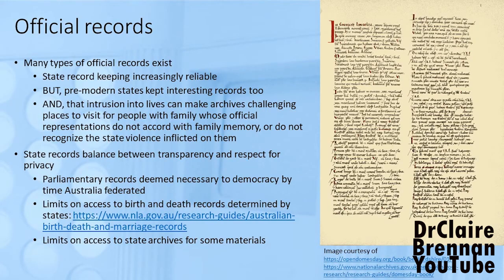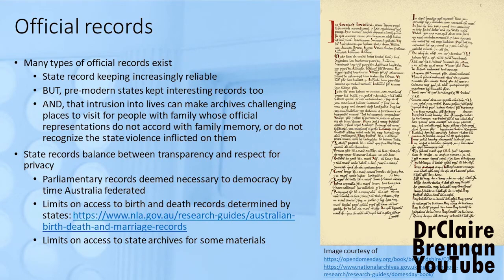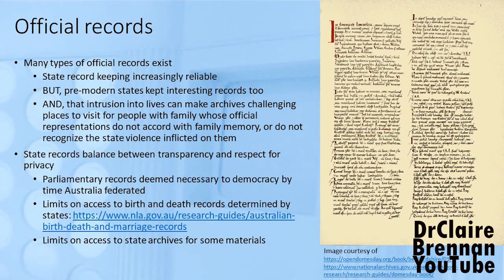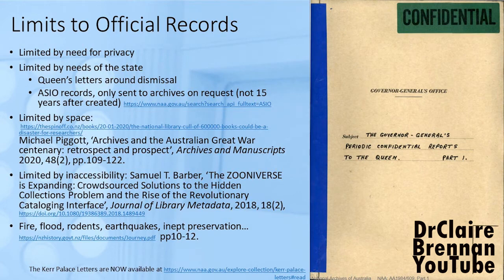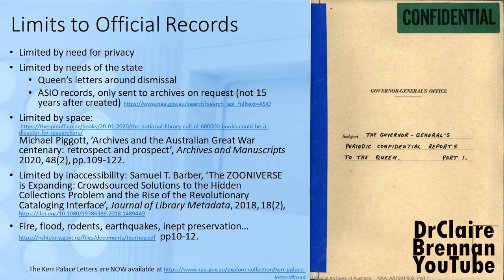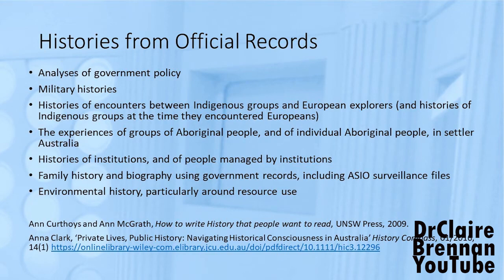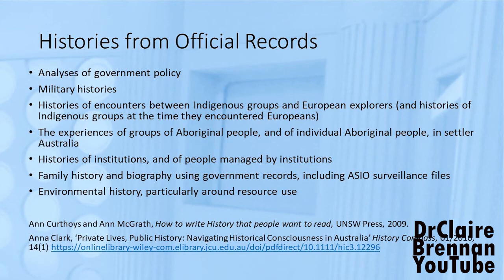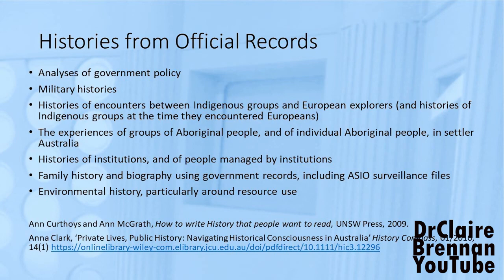Researching History video 8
This video contains a brisk survey of how historians engage with official records, and ends with an exhortation to go forth and read footnotes.